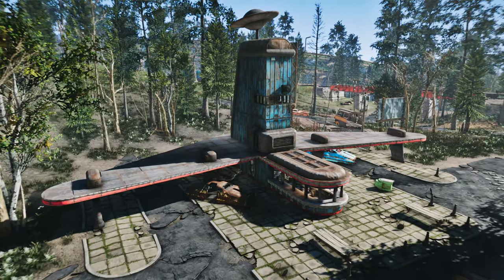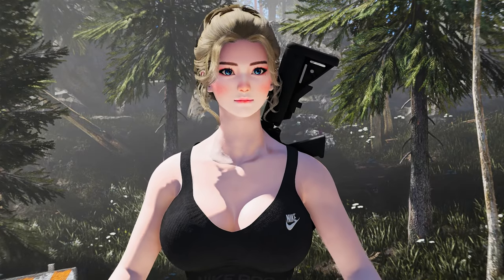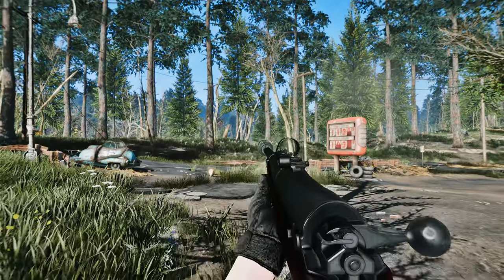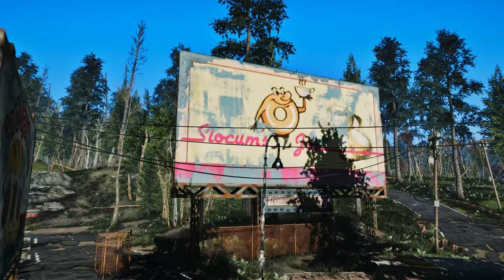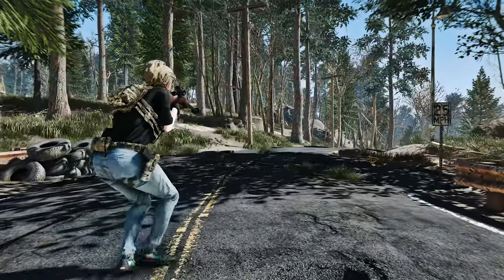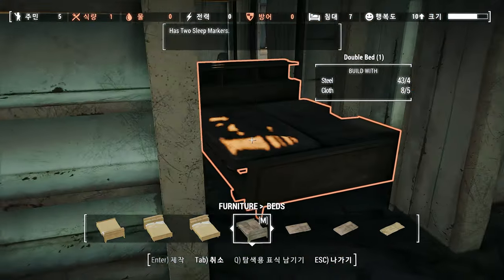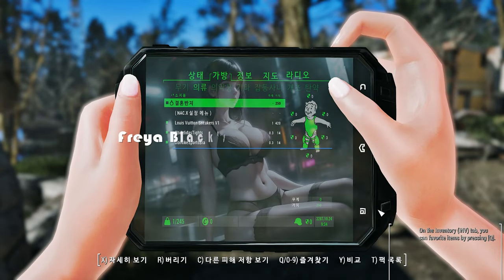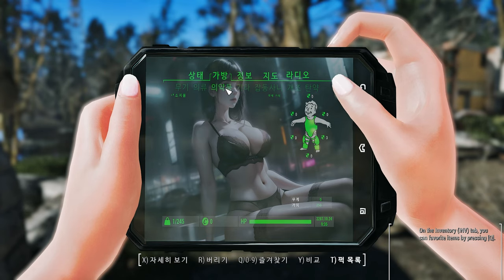Experience with 7 Weekly Best Mods of Tesnexus in June 2023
I. PRESET
🔴 ARJAFIELD Custom Camera Preset Pack

II. CHAPTER
00:00 Intro

00:18 Imposing Commonwealth Tree Overhaul

01:59 Tankgewehr M1918 - Anti-Tank Rifle

03:20 Rebuild Starlight Drive-In

04:19 World Wide Mercenary Gear Pack

05:28 Settler Sleep AI Fixes

06:28 Vintage Shotgun Winchester 1897

08:03 Freya Black's Pipboy Wallpapers

08:30 Outro